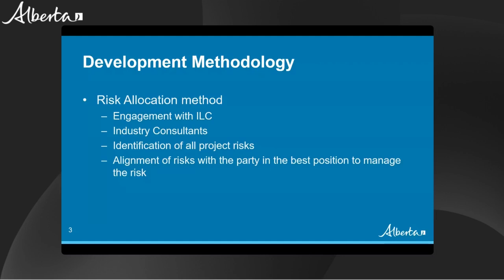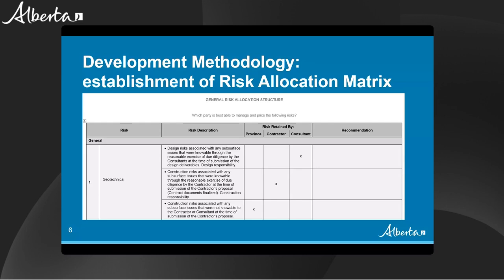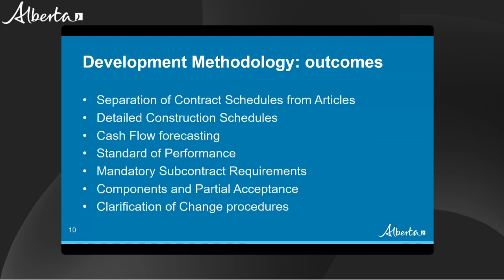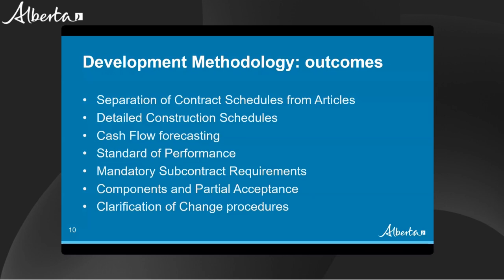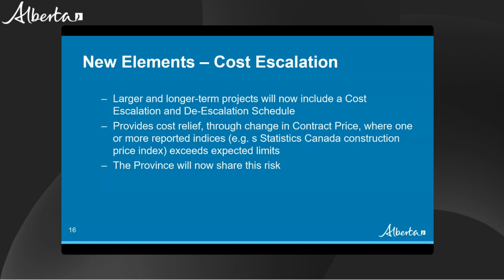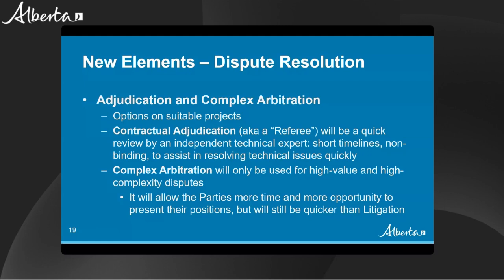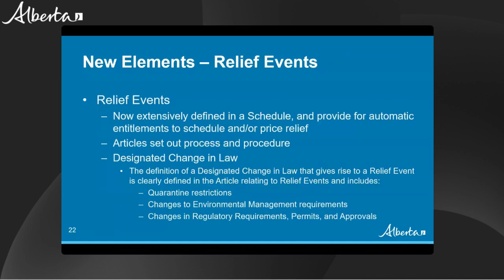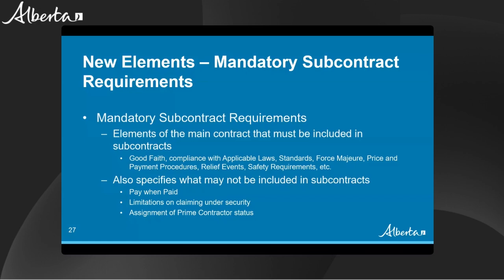Infrastructure Contract Modernization Information Session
Alberta Infrastructure recently hosted an online orientation session to introduce our modernized construction contracts and procurement documents for capital projects.